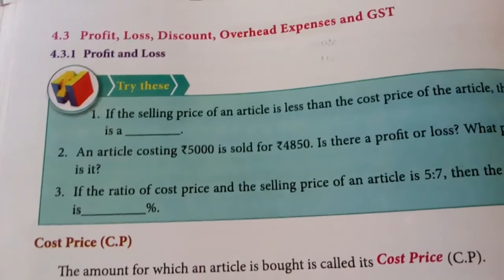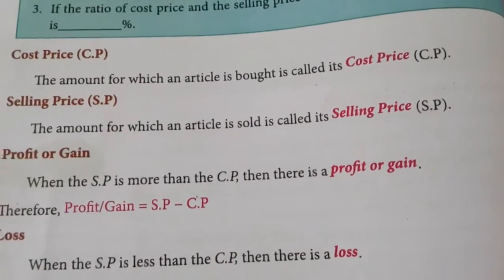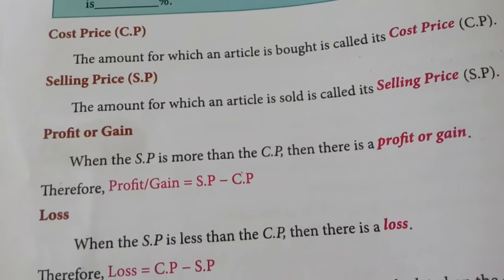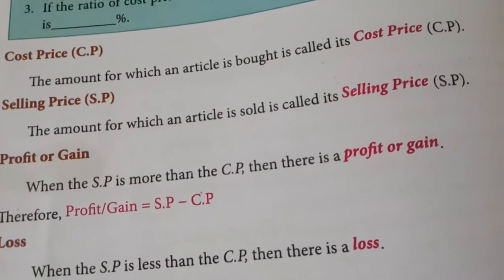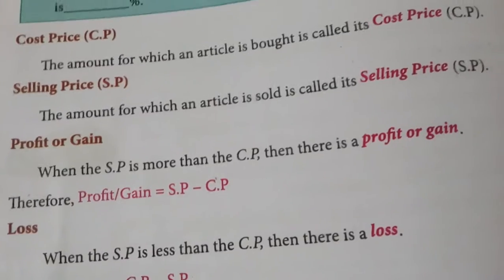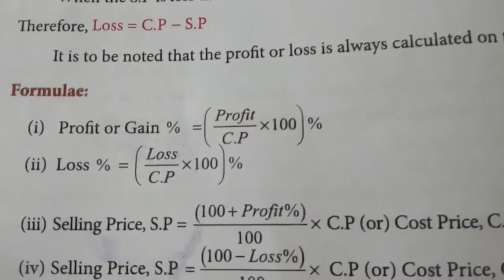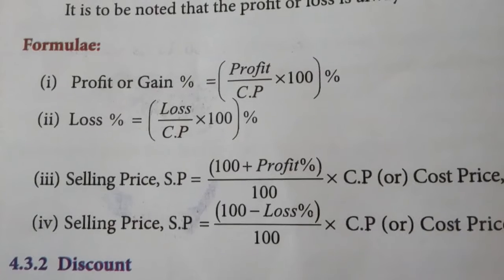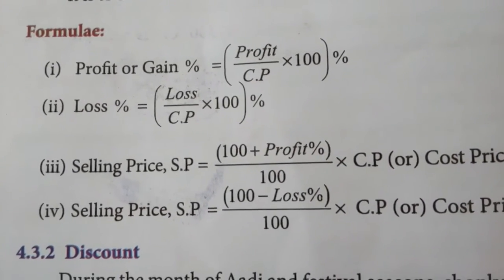VIII STD MATHS PROFIT ,LOSS